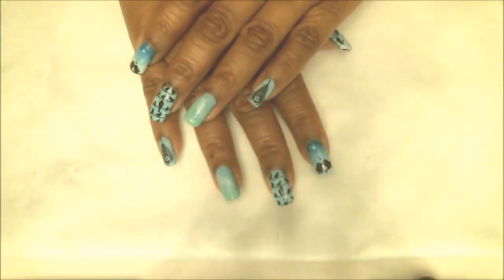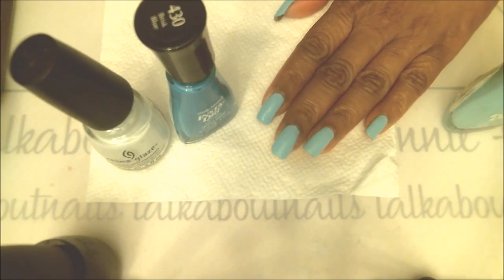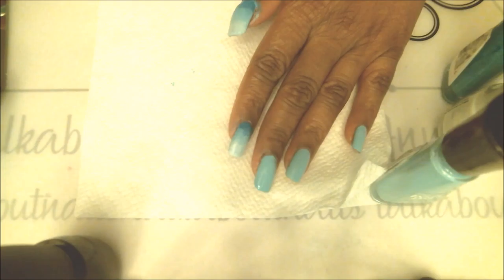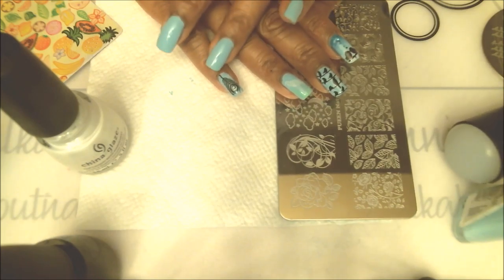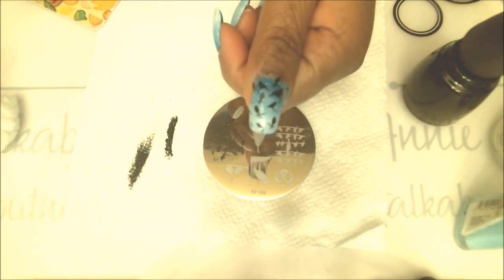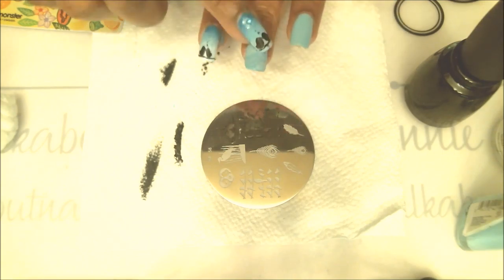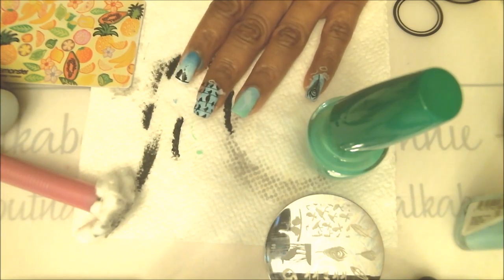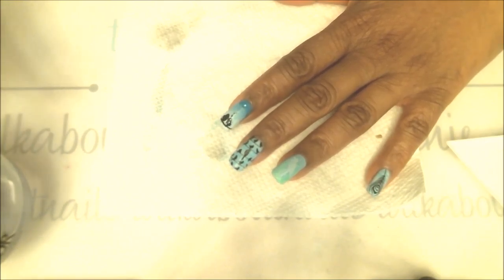Spring and summer birds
China Glaze #544 Liquid Leather
China Glaze #023 White on White
Sally Hansen Insta-Dri #425 Blue Away
Sally Hansen Insta-dri #430 Brisk Blue
No name jelly/sheer/tinted green polish
Out the Door fast drying top coat
Pueen Nature Lover plate #01
Born Pretty plate# BP-58
Bundle monster stamper and a sticky stamper
Detail painting brush
Clean up brush (or Q-tip) with acetone
Cotton to clean stamping plate with acetone
Roller tape brush or masking tape to clean stamper